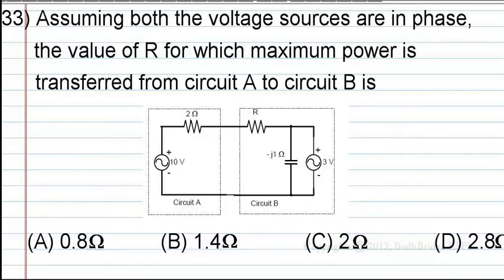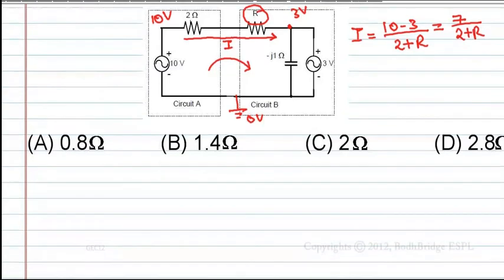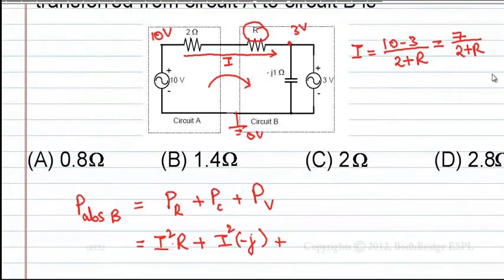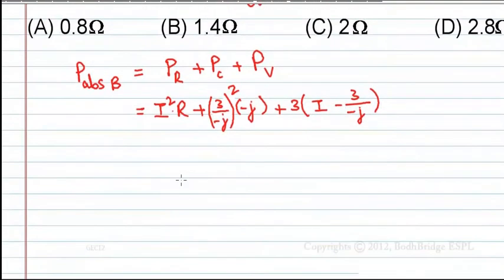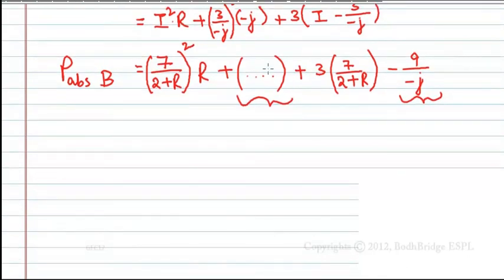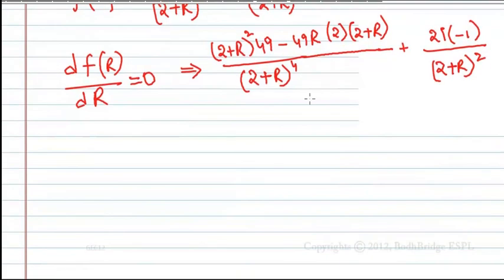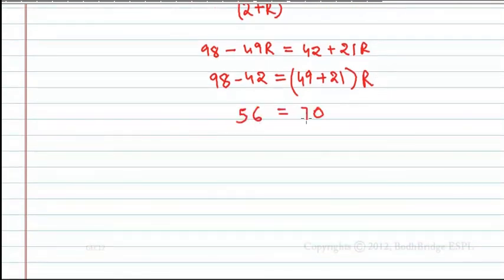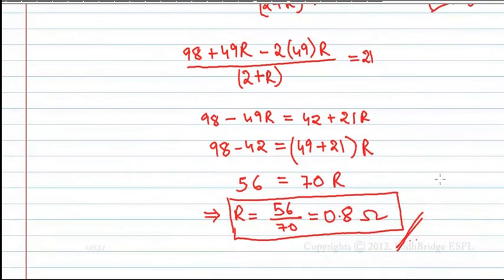Question 33 EC 2012